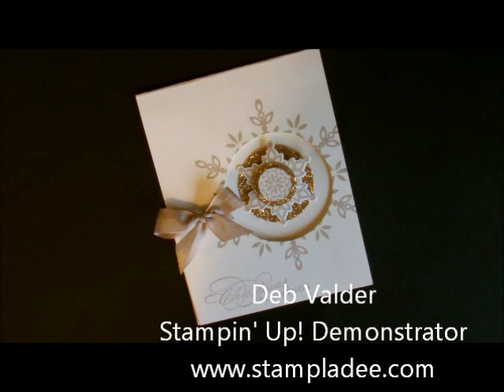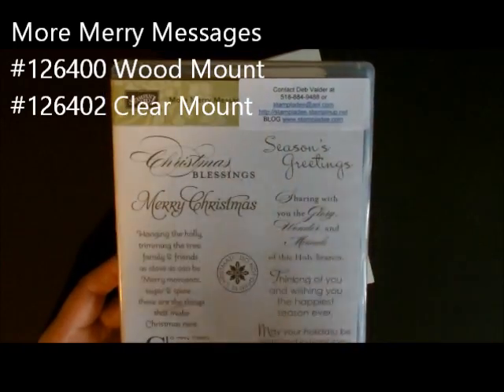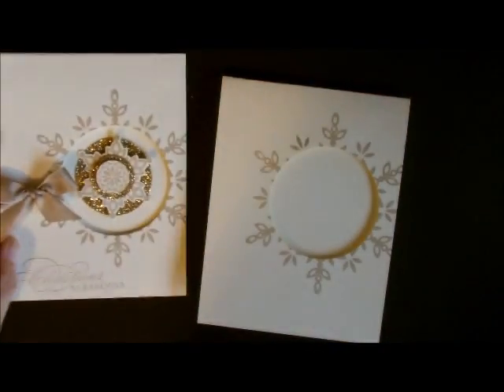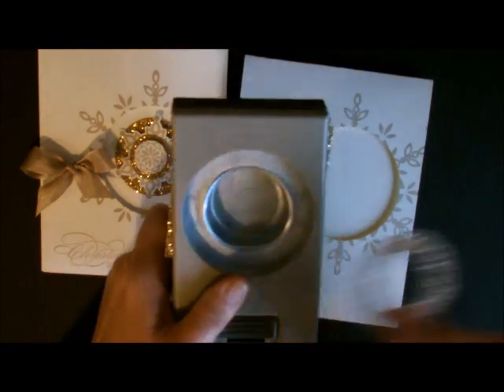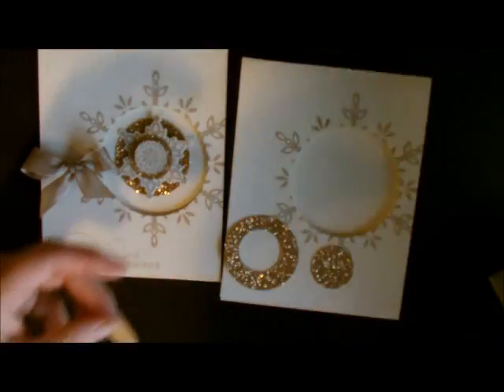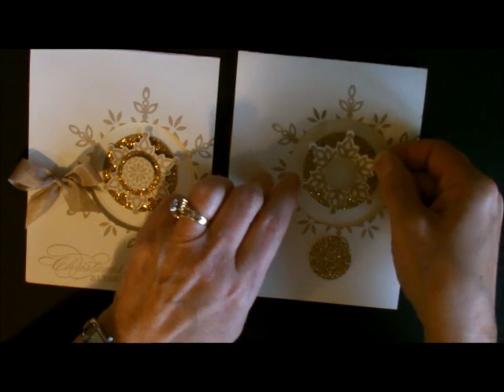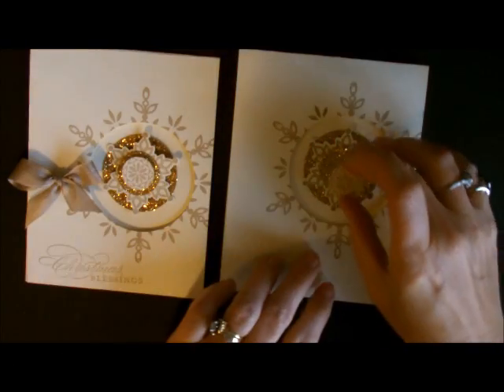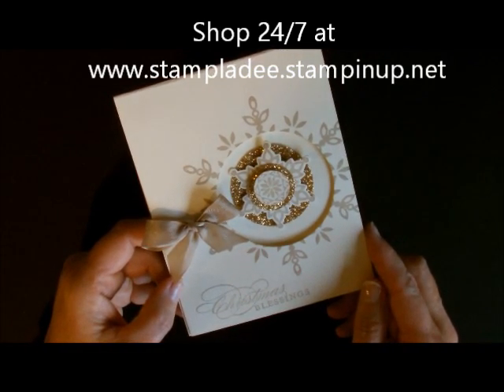Festive Flurry Bundle and a Super Paper Saving Technique with Deb Valder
Festive Flurry Bundle and my Super Paper Saving Technique.  This holiday Christmas card is a perfect way to show you this paper saving tip.  I do this with most of my cards that have layers.  Do it yourself and see how much paper you can save.